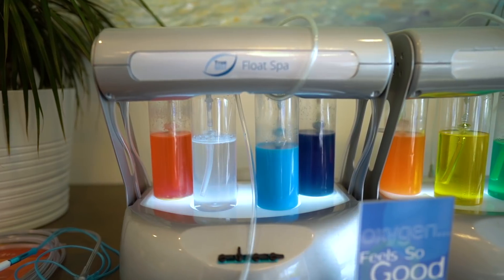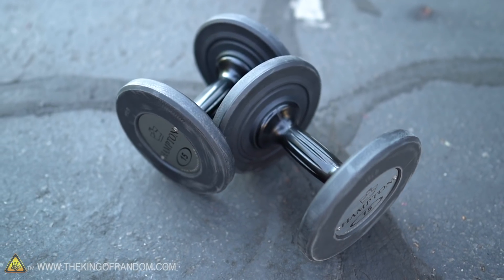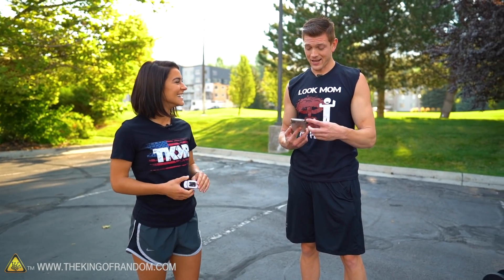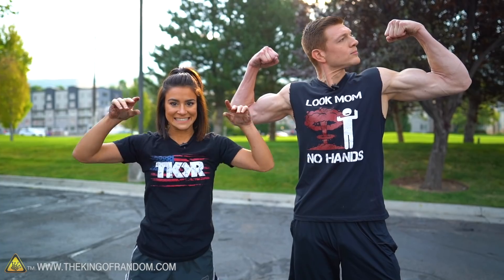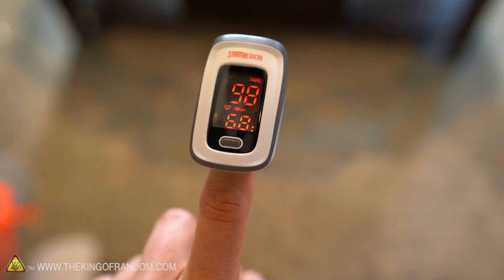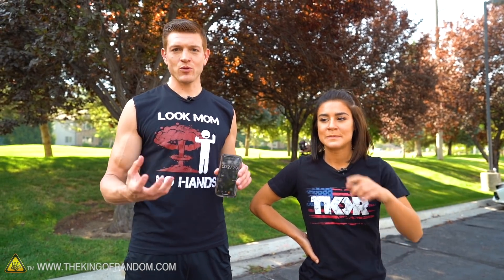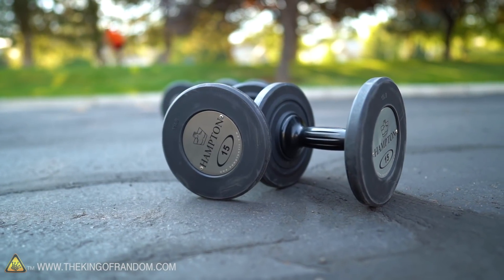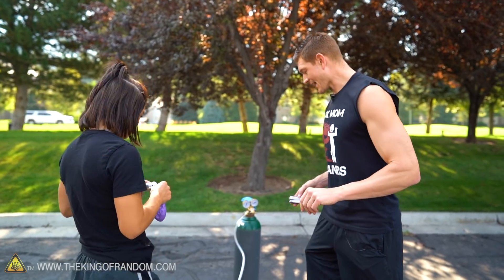Does Pure Oxygen Make You A Better Athlete?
In this video, we test if pure oxygen can make us run faster, hold our breath for longer, do more pushups, and do more bicep curls. Will it make us better athletes?

Send Us Some Mail:
TKOR
63 East 11400 S # 198

John T. Graham - "Snake Oil Salesman (Instrumental Version)"
Marc Torch - "Streets of Wonder"